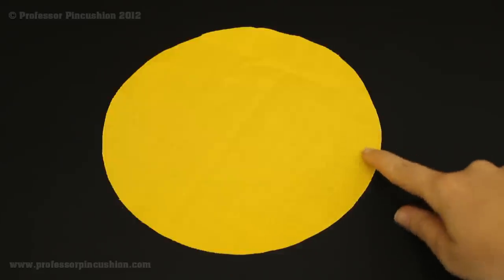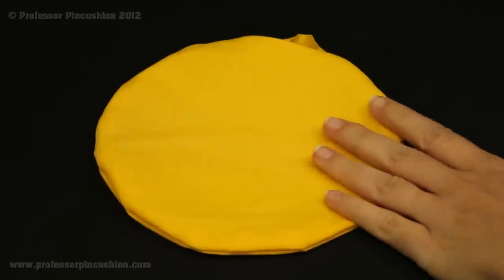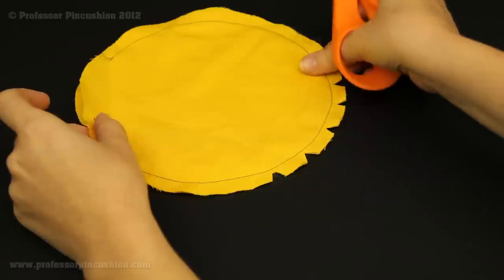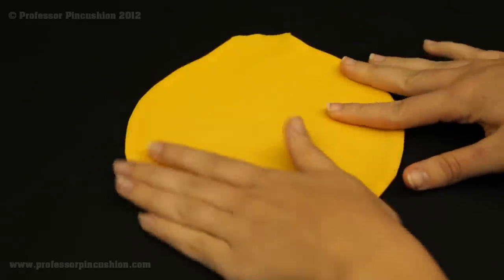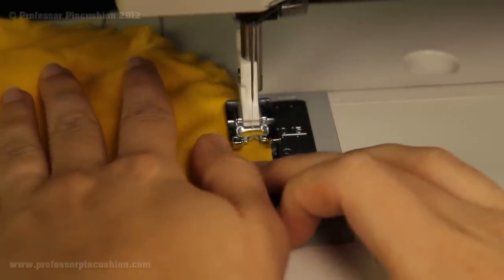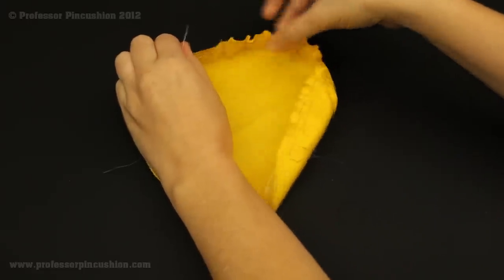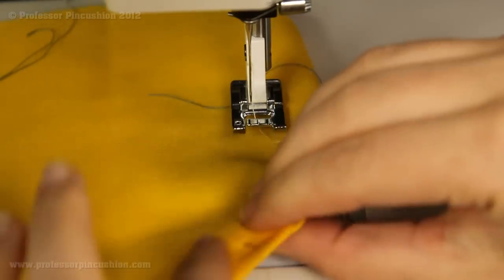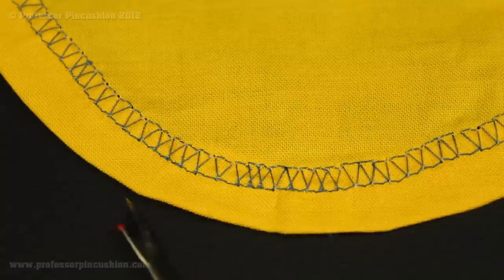How To Sew With Curves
Break away from only sewing straight lines and learn the fundamentals of sewing with curves.